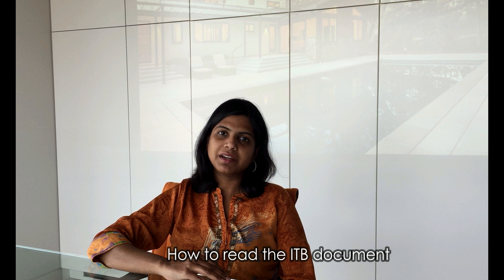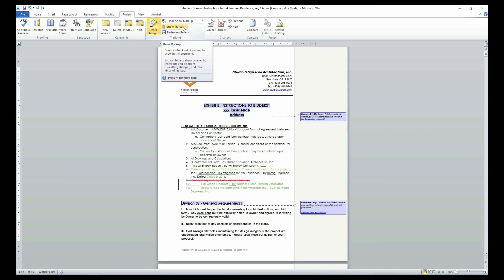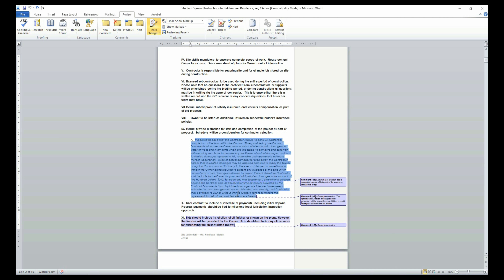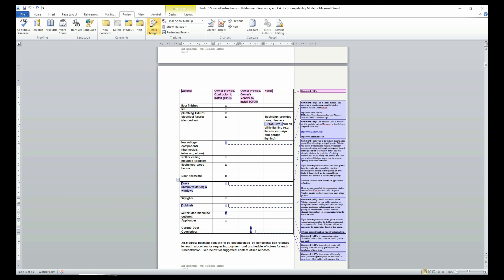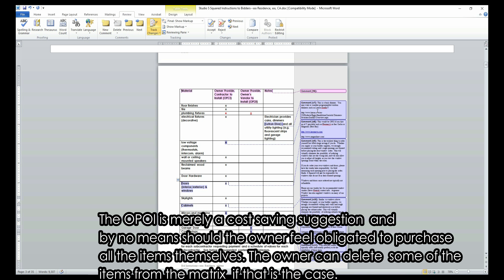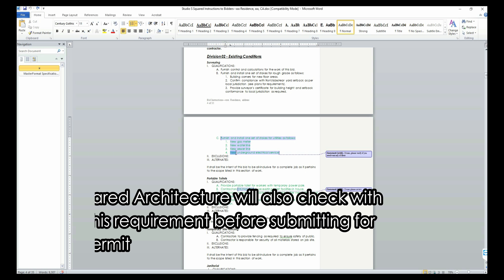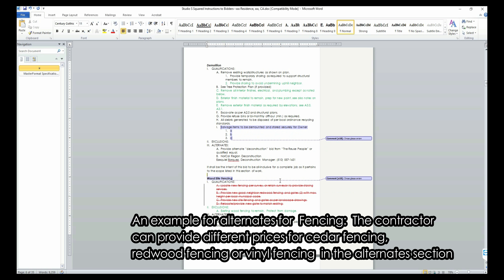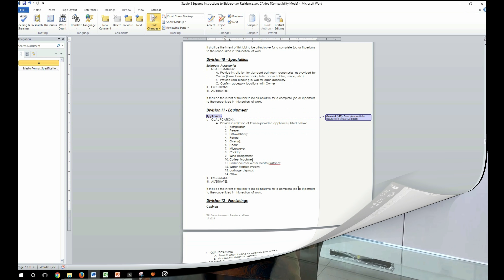How To Read Instructions To Bidders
Watch this video for a brief overview of the important document "Instructions to Bidders."  This document serves as an extra set of directions for the contractors that will be competitively bidding for the opportunity to build your project.  This document is just as much a part of your contract with the General Contractor as the approved Building Permit Plans.